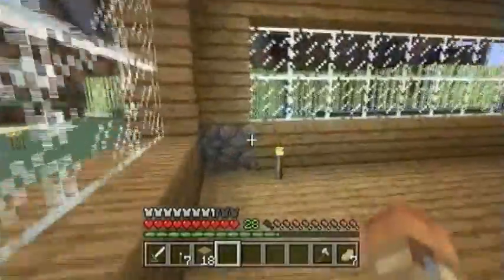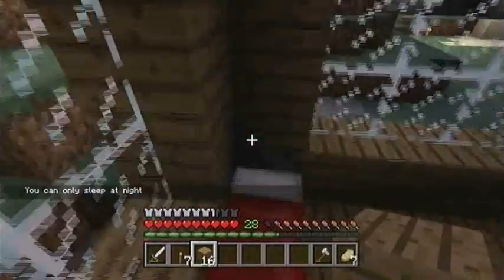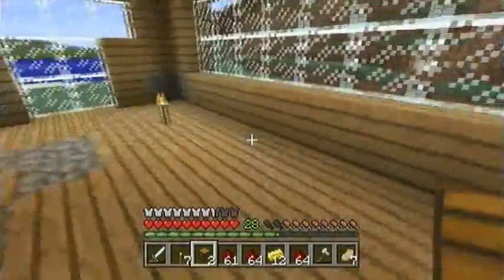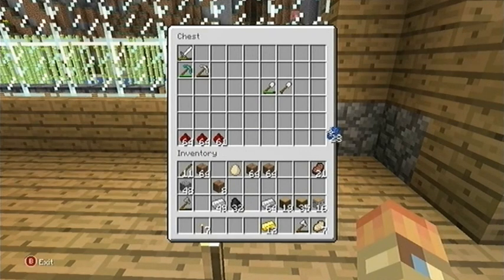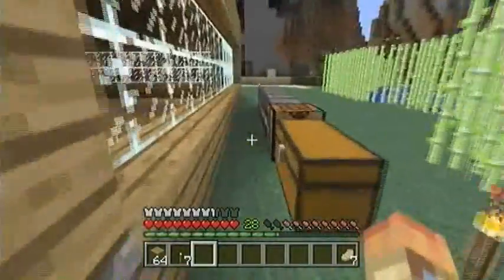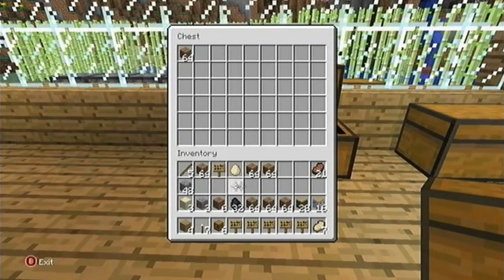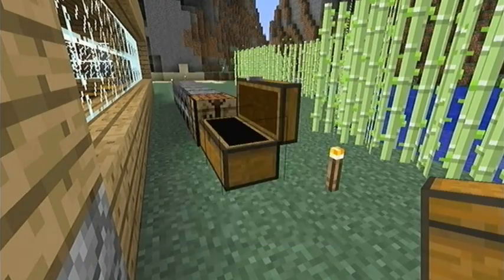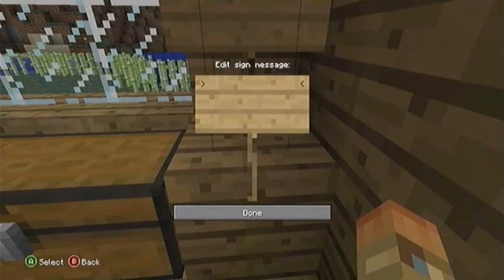Hardcore Minecraft - Episode 9 - "Organization"